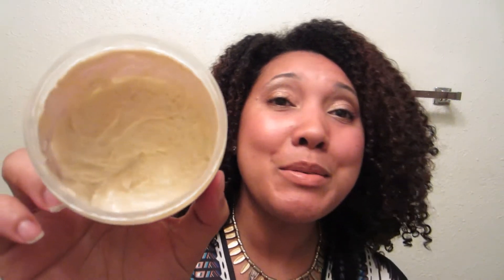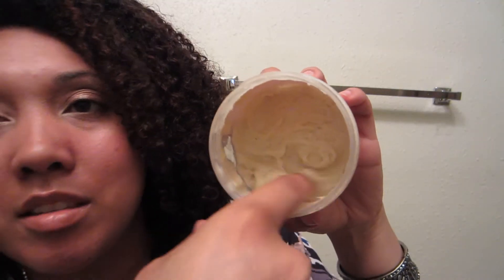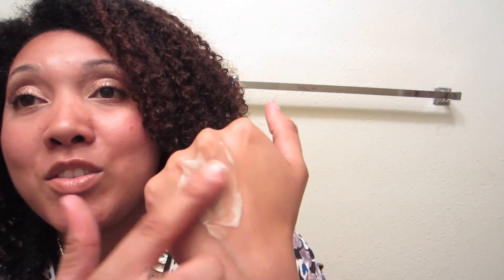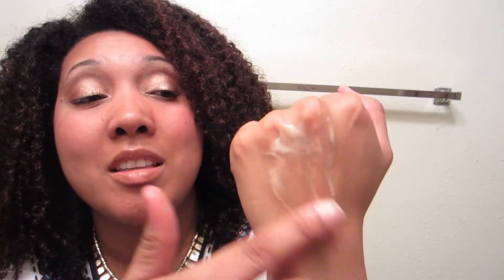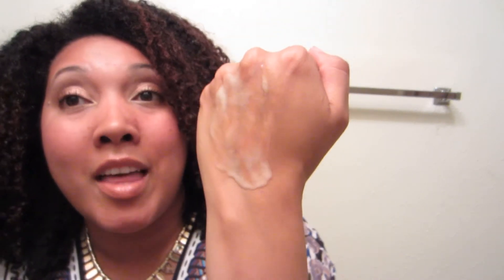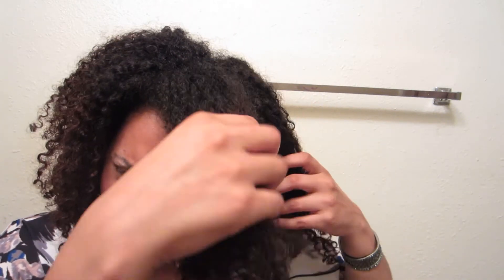♥ Naturalsis72 Review♥ | Ashkins Curls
*Naturalsis72 Instagram: @naturalsis72